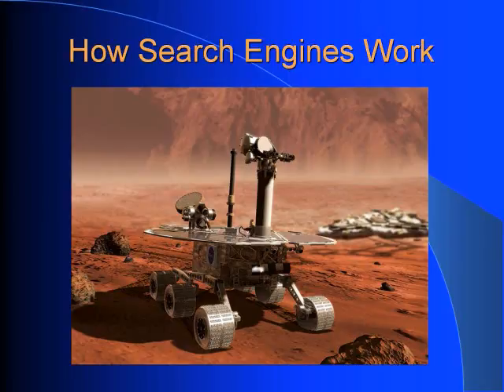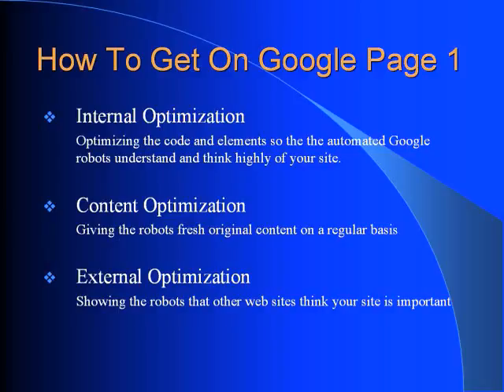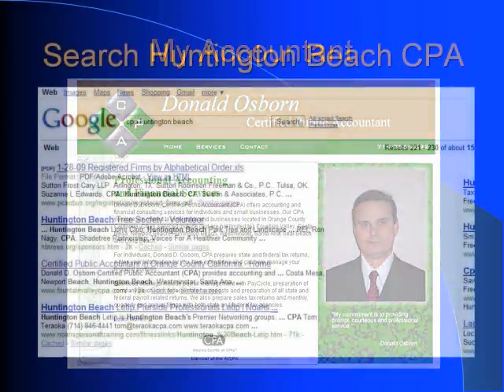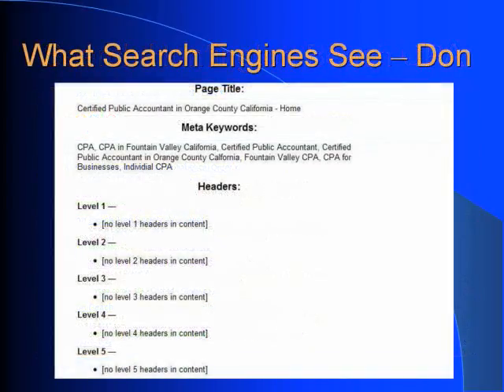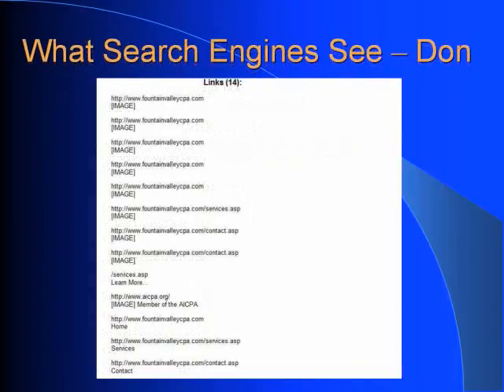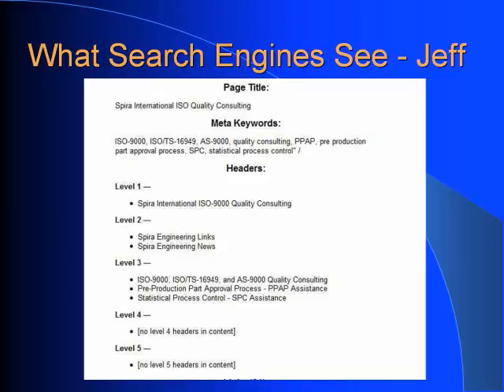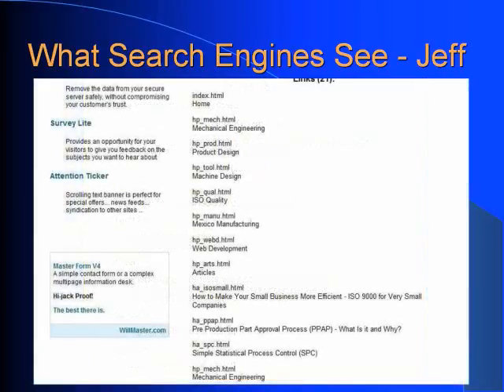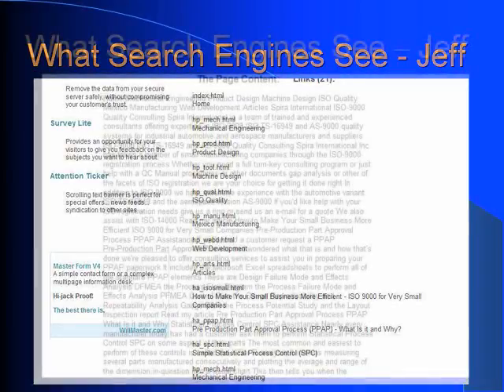Google Page 1 Part 2.wmv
How to Get on Google Page 1 Seminar - Part 2 - How Search Engines Work